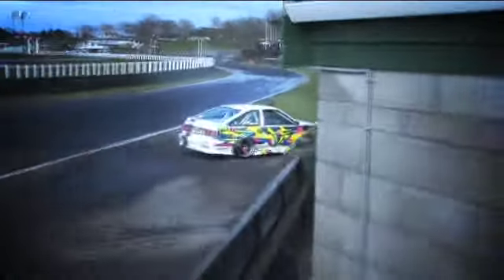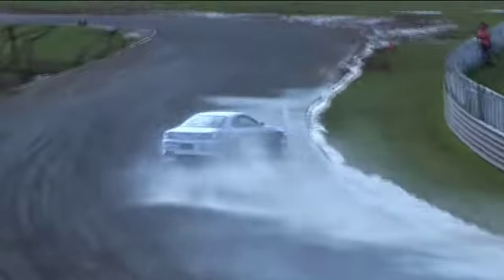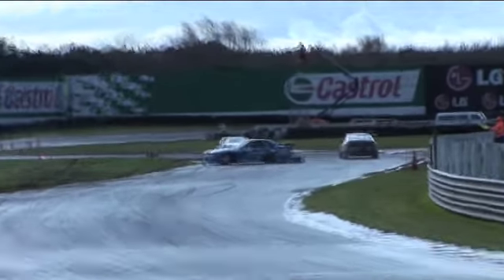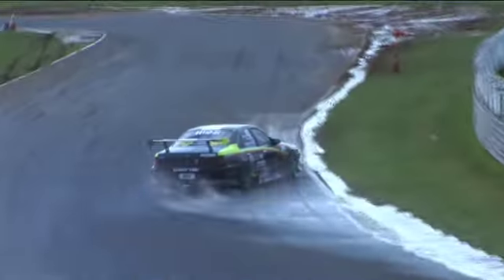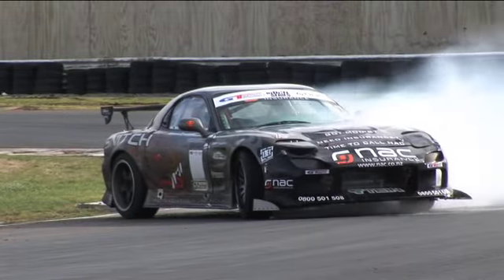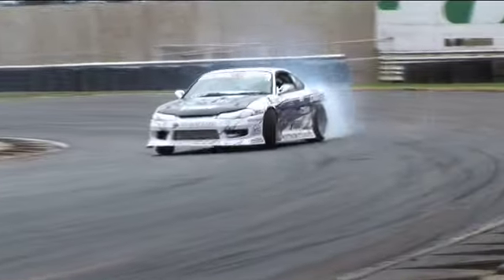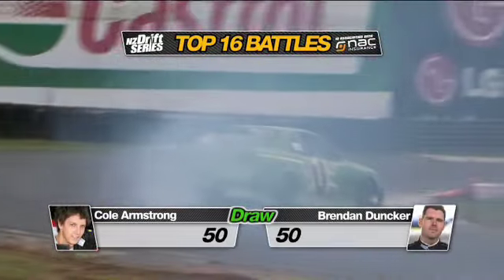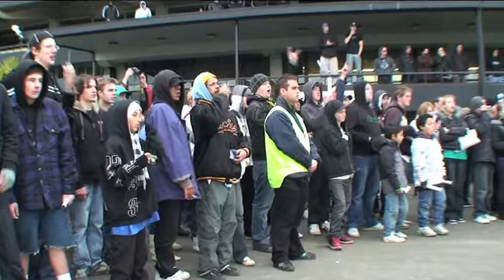NZ Drift Series 2009 round 2 (part 1)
NOS Energy NZ Drift Series comes to you from Pukekohe from a freezing and slippery track that caused all kinds of problems for the drifters.